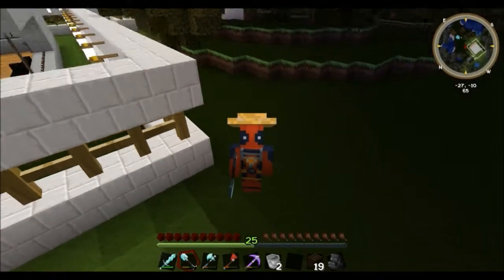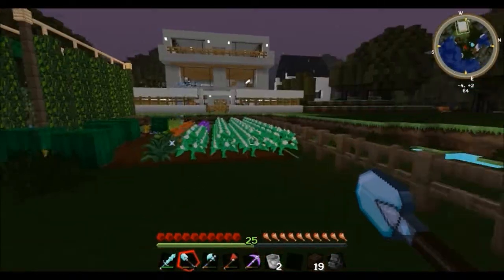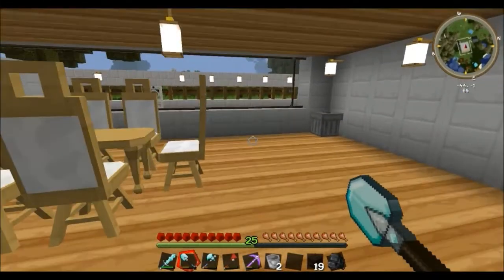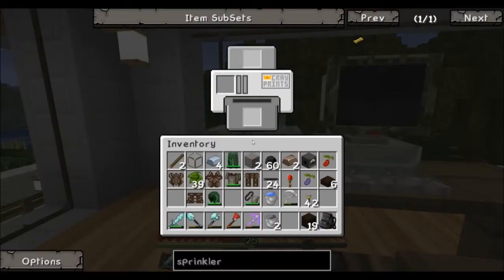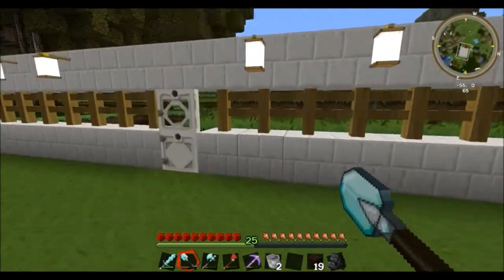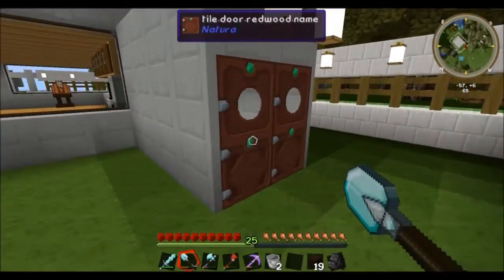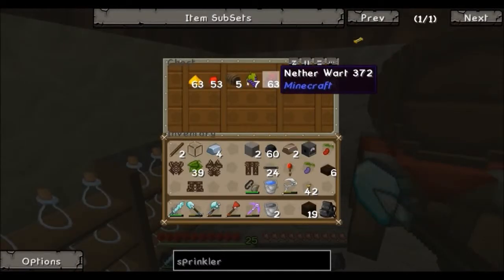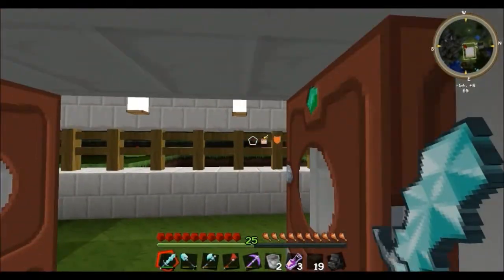Minecraft - Flog Shows Off!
Flog makes a Minecraft video! Mostly this is to show off some of our handiwork when it comes to building. The house is by Diejeeling as I say in the video, and the rest is mostly Flog, or a combo.